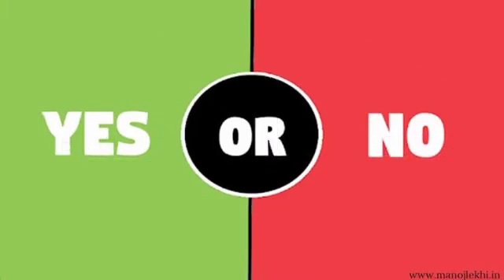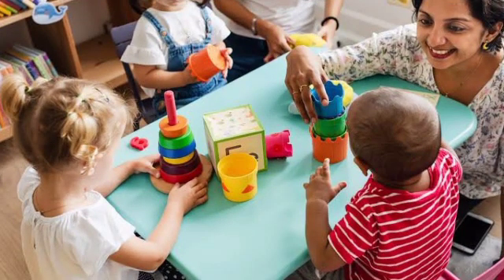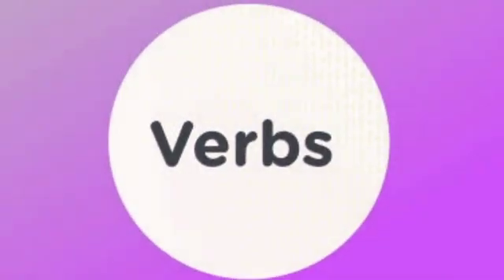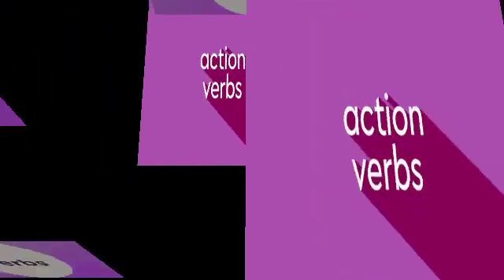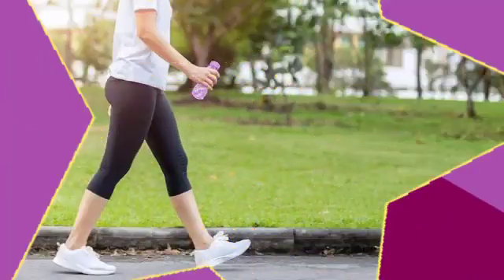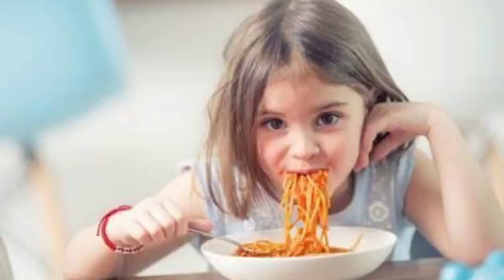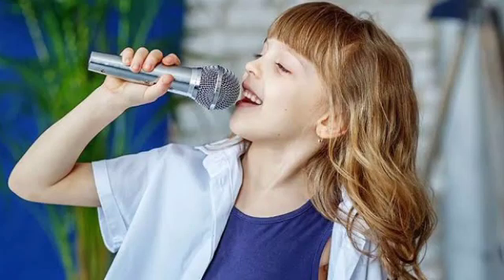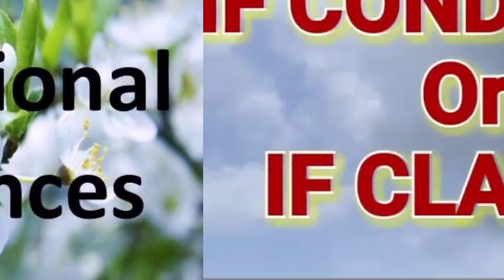Grade 5 | Gk | Lesson 5 & 6 | Sense Organs & If - Then Golden Rules | 30-07-2021